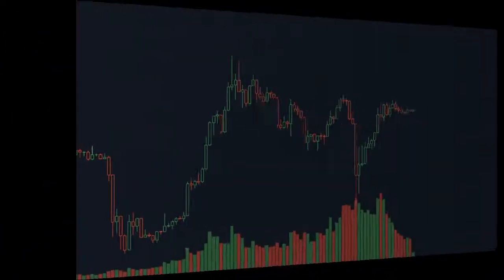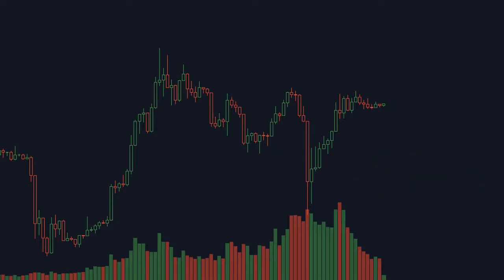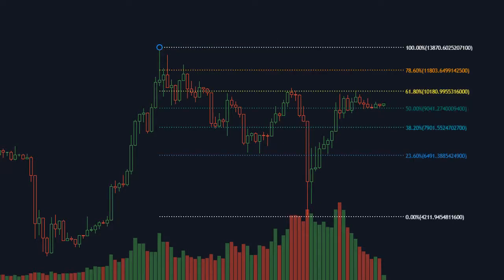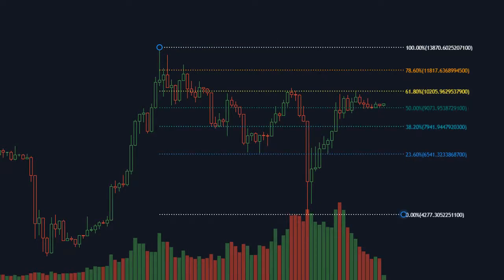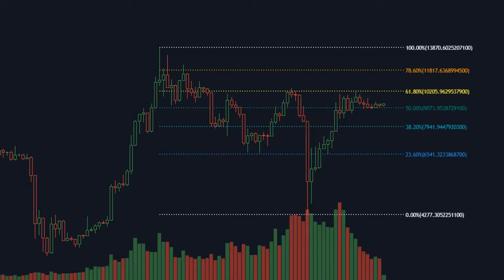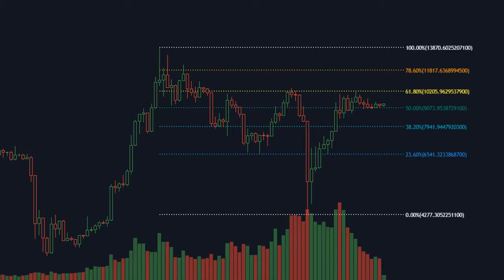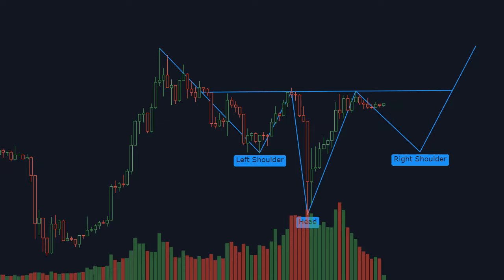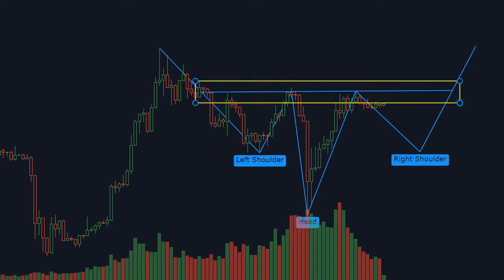Golden Resistance For Bitcoin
Technical analysis on the weekly chart of Bitcoin.

Technical analysis on charts of Bitcoin and other cryptocurrencies.

Heatmap of cryptocurrency prices, market capitalizations, and volumes.